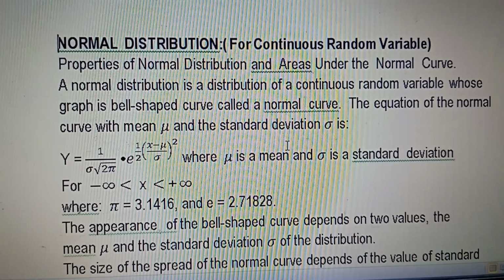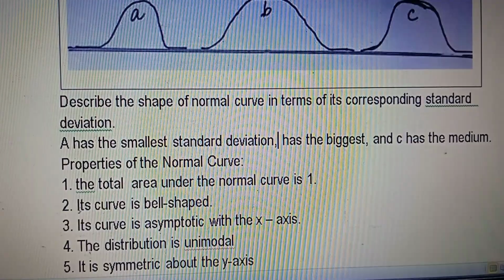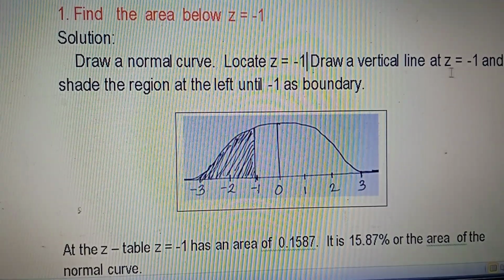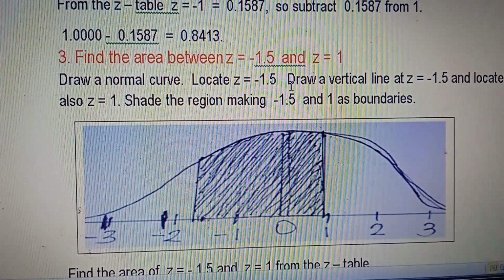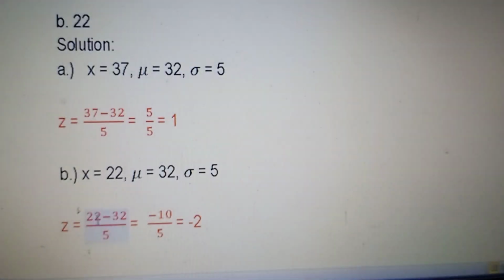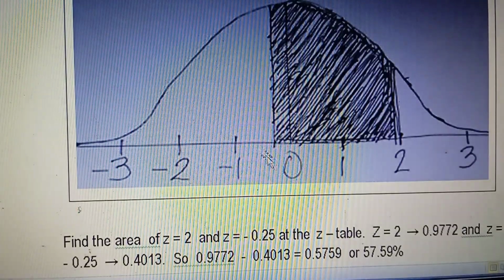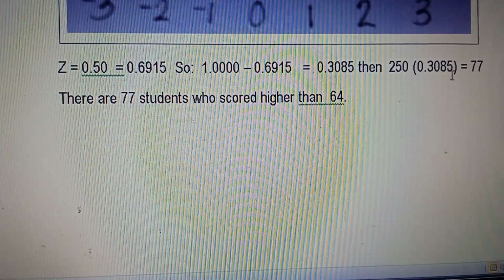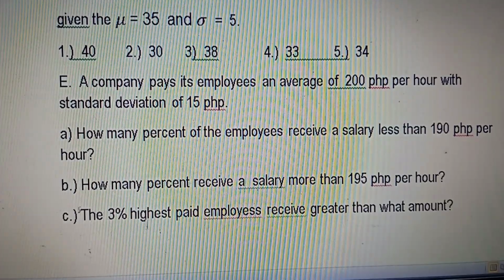The Normal Distribution:Explored